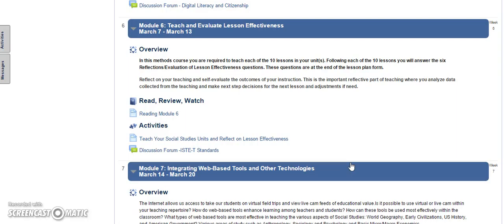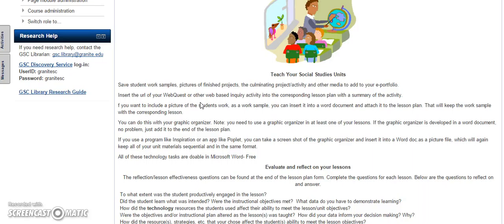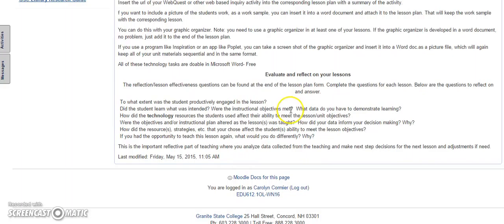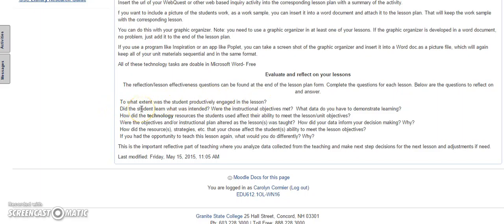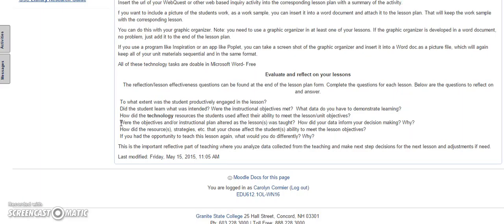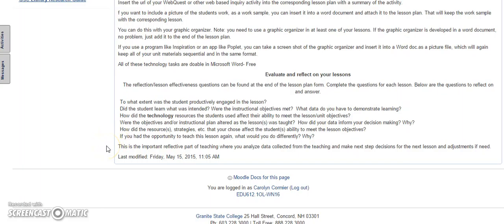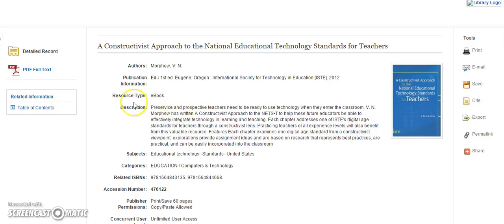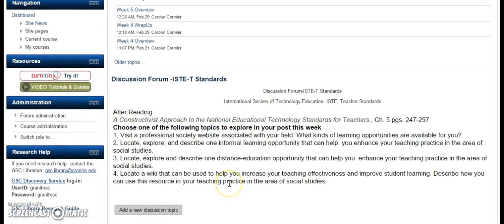EDU 612/702: 8 Week Condensed: Module 6